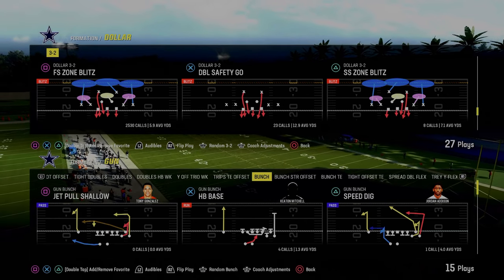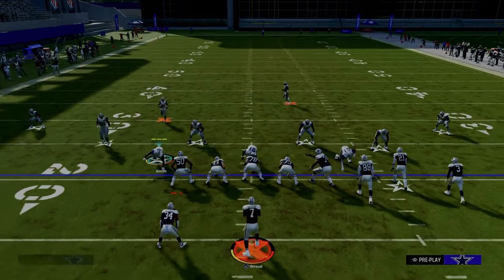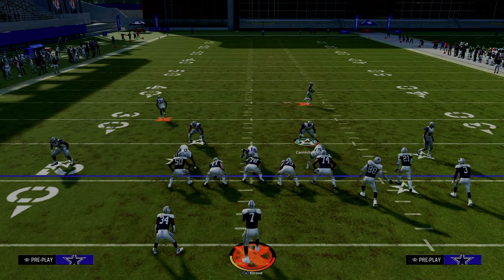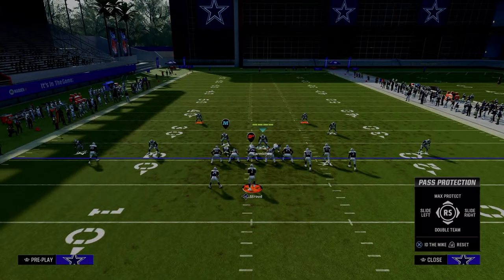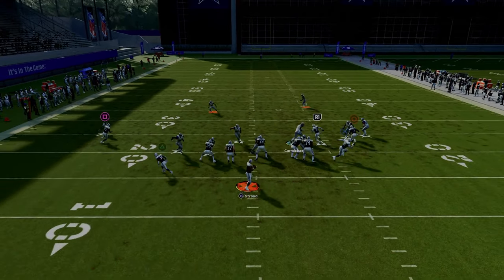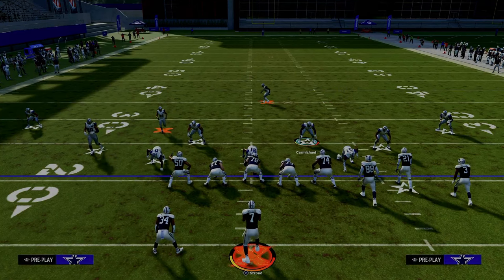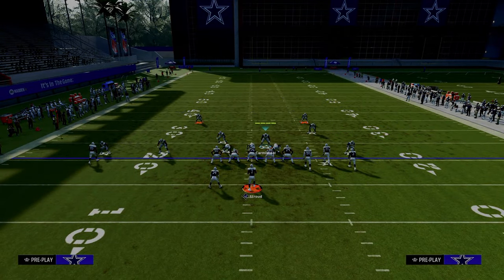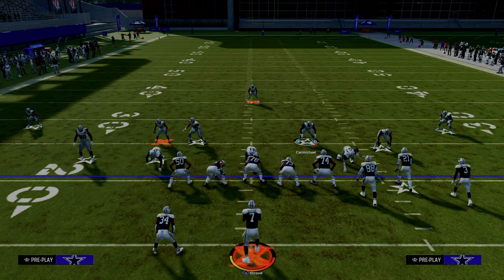How To BLOCK The DOLLAR GLITCH BLITZ